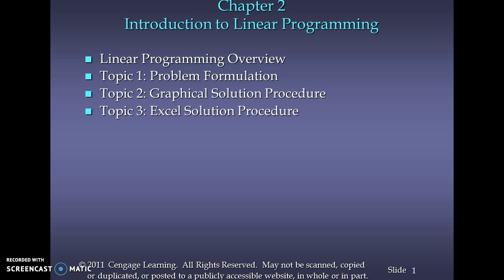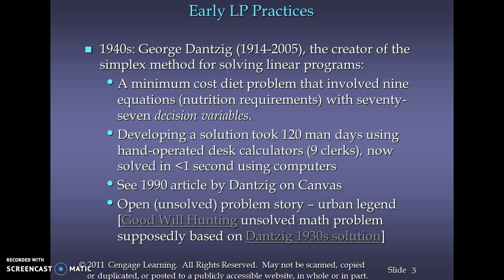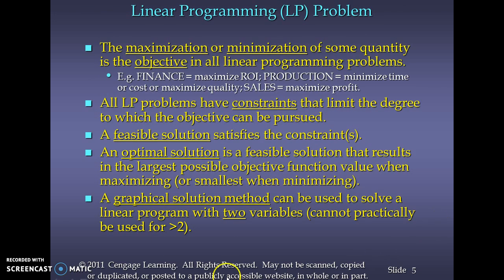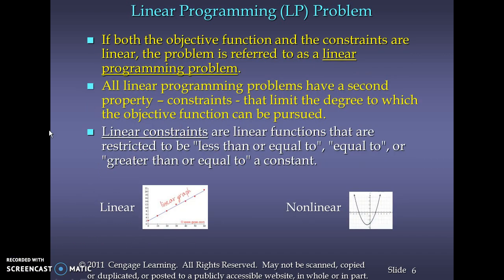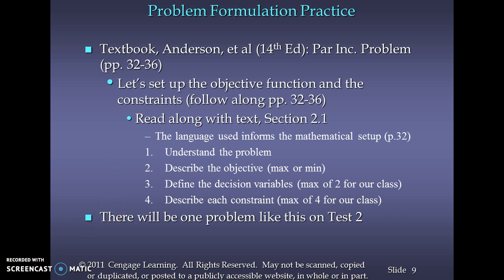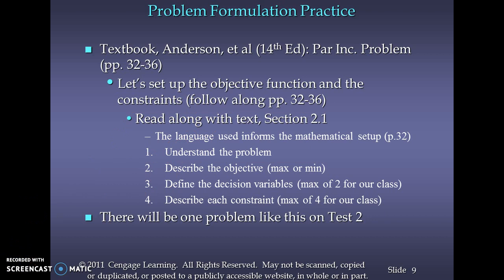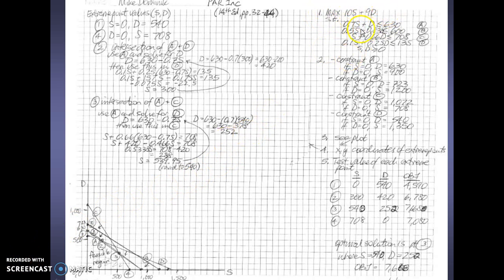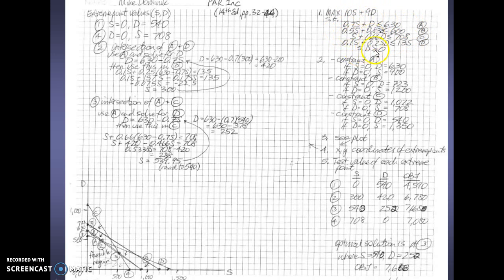OSM Chapter 02 part1